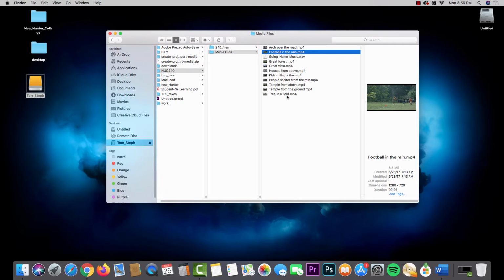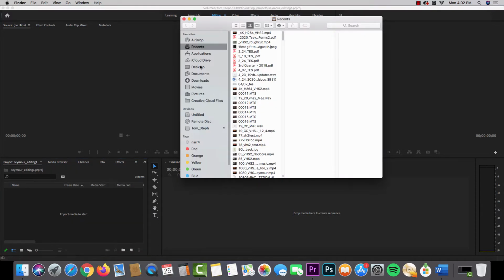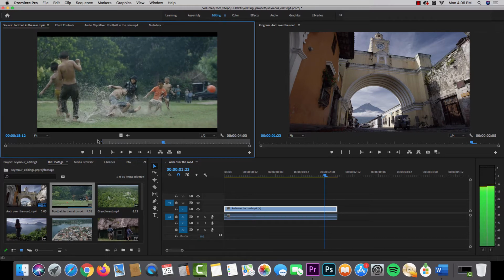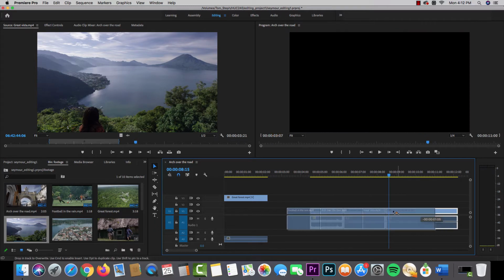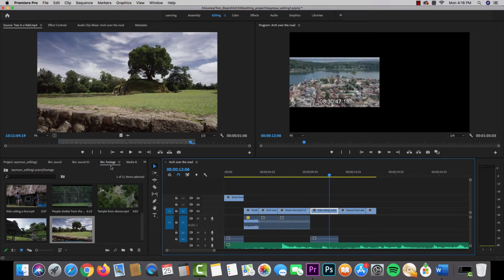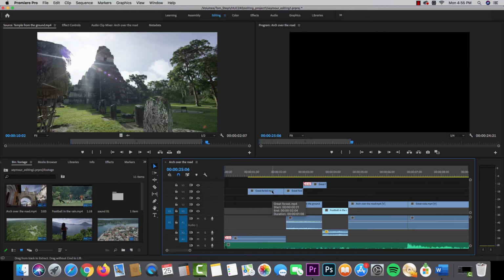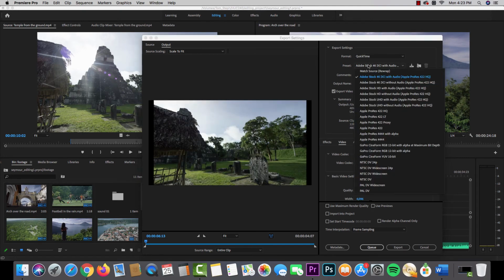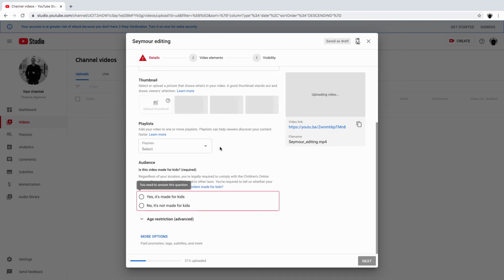Intro to editing in Premiere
Setting up files starts at  0:16

Setting up a Sequence : 3:55

Tools : 6:35 or 23:15

Basic audio: 10:08  or 16:15

Editing: 10:35

Codec and resolutions : 27:38​

Exporting 27:24

YouTube 33:15